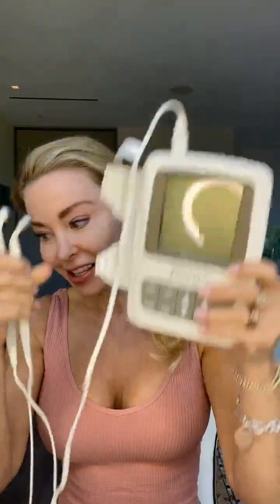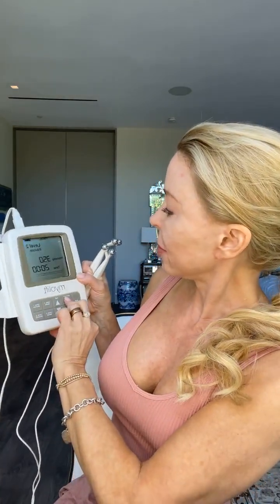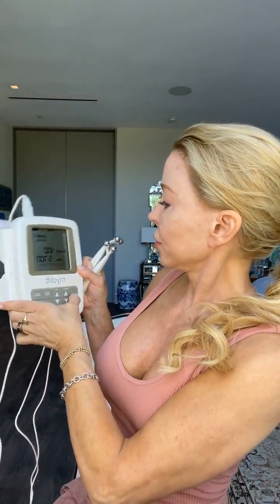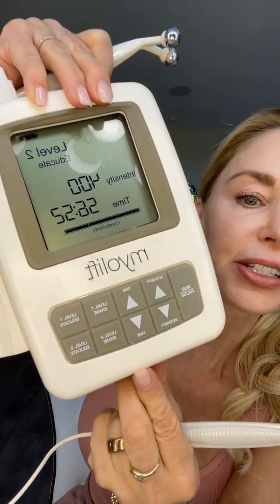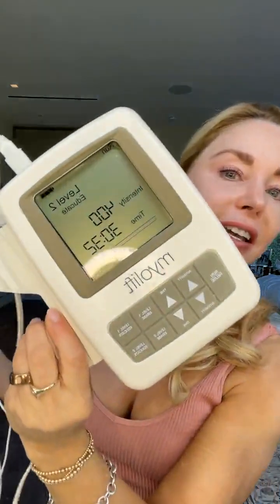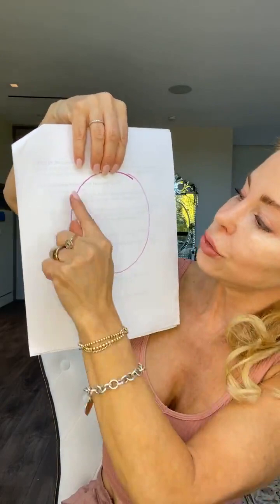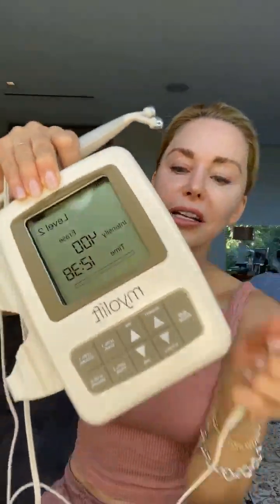⚡️Microcurrent Device Giveaway 😃🎉 👯‍♀️Tag your 3 friends here to be entered into the drawing for th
👯‍♀️Tag your 3 friends here to be entered into the drawing for the Myolift Mini Microcurrent device!

🎉Winner will be announced this Sunday, December 2nd, on Instagram Live

📩DM me “Microcurrent” for a list of my top at-home Microcurrent devices.

Do you want to look and feel ✨amazing✨ at any age…at YOUR AGE?! I can help! I offer tailor-made, healthy anti-aging sessions to address your specific concerns.

✨Personalized nutrition and health coaching
✨Skincare and cosmetic treatment recommendations
✨Exercise routines and weight loss support
✨Stress management and mind, body, and spirit coaching

Ready to LIVE YOUNG inside and out?!

Live Young,
—Darnell Cox